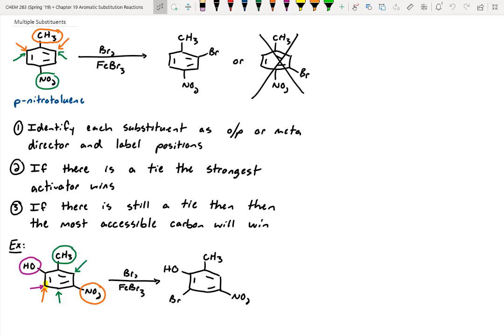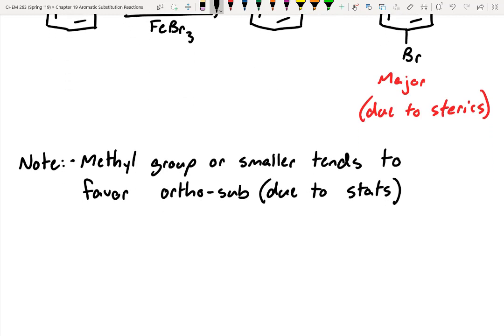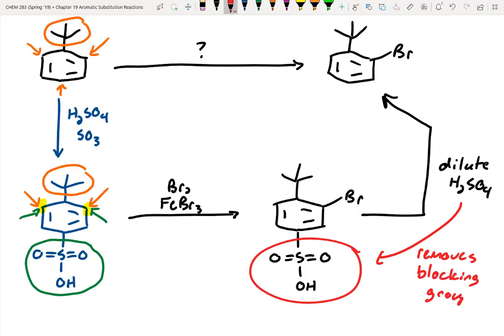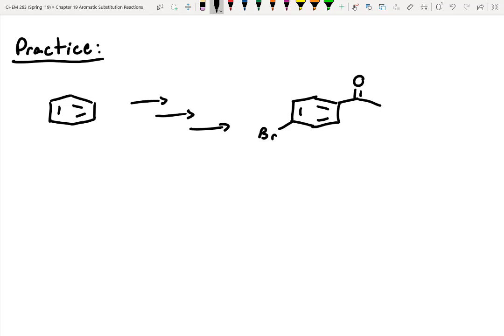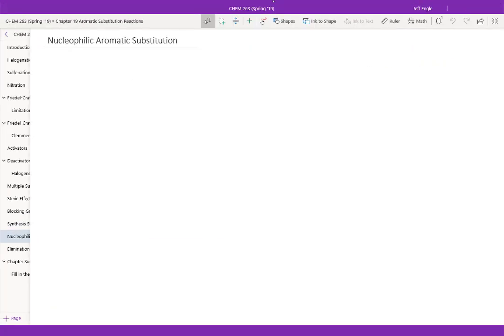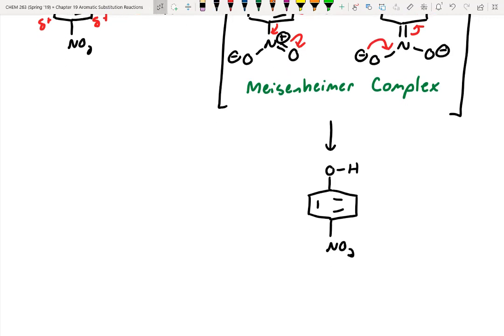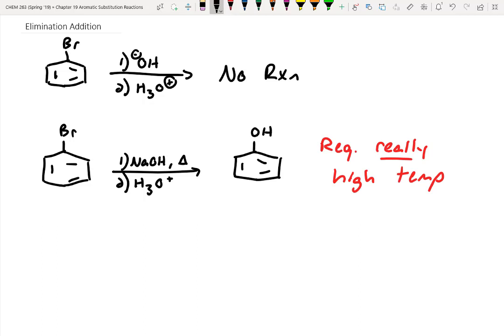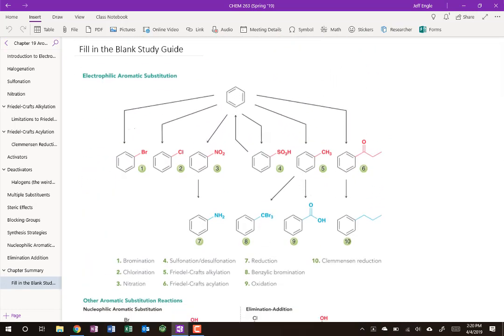Nucleophilic Aromatic Substitution and Elimination Addition